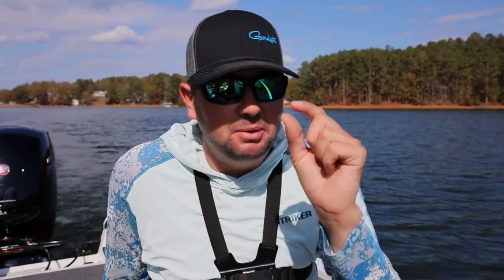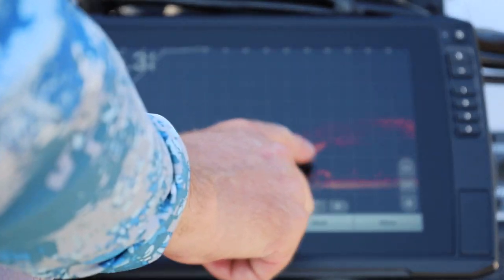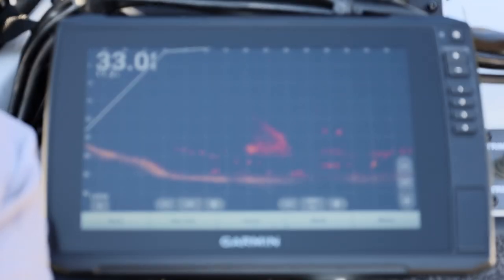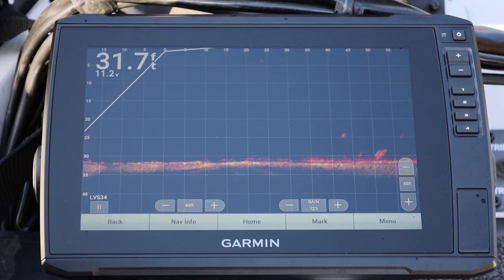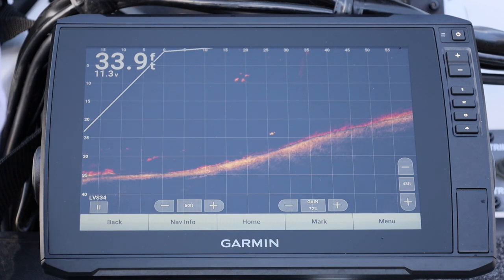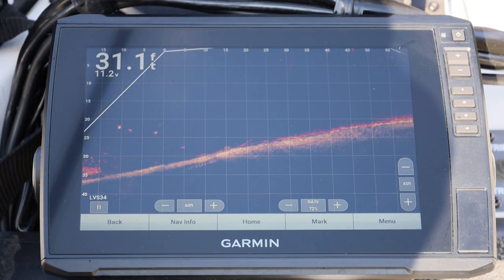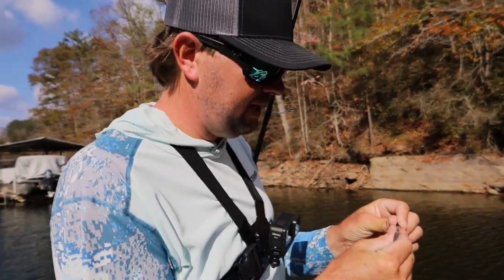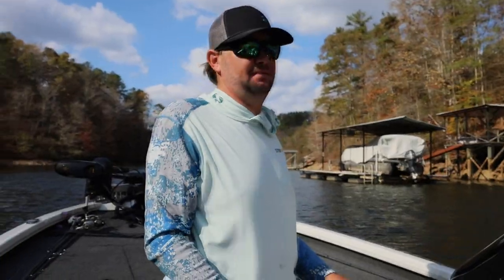Actual Garmin Livescope Catching Bass (Livescope Screen Footage)